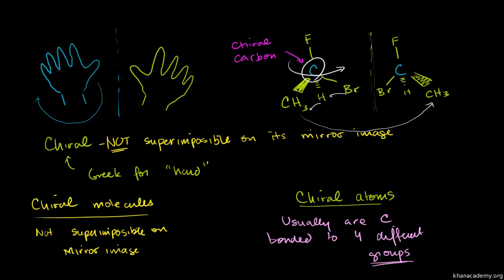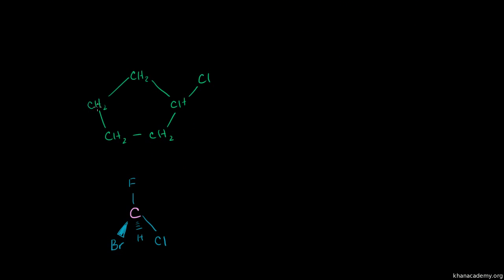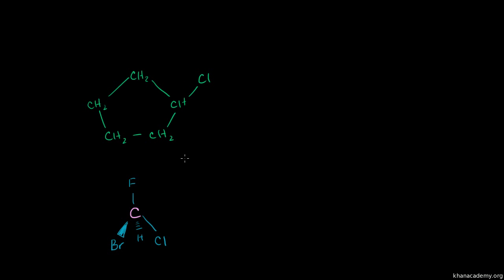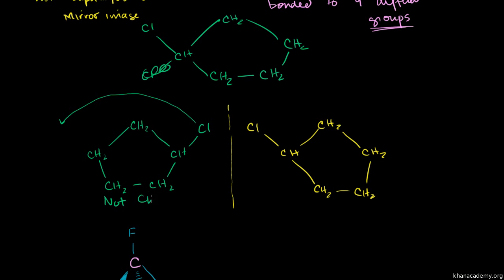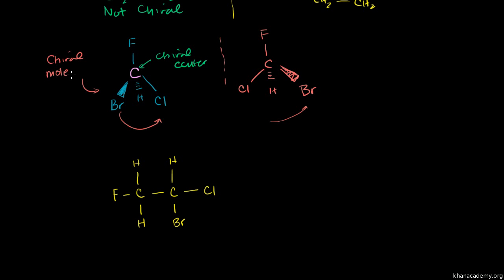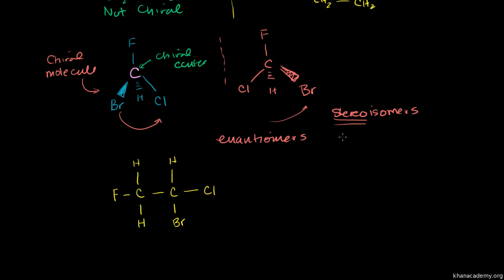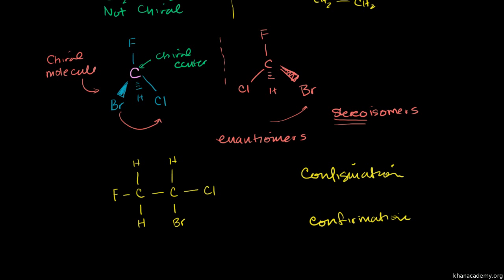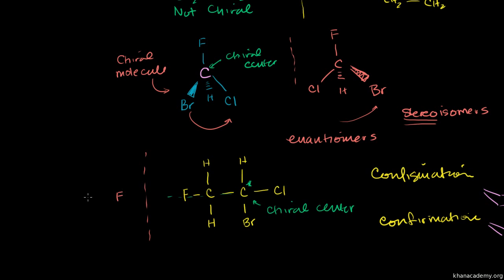Chiral Examples 1